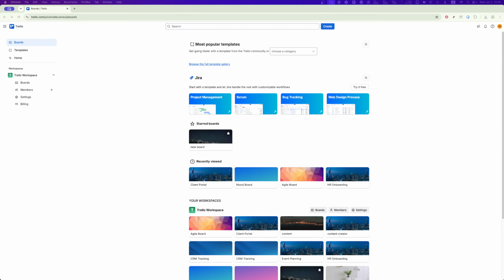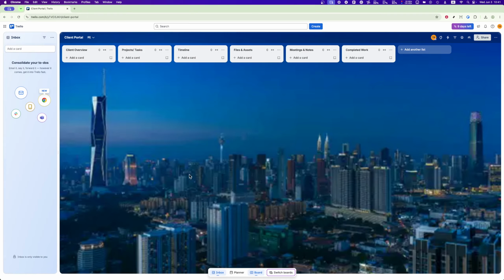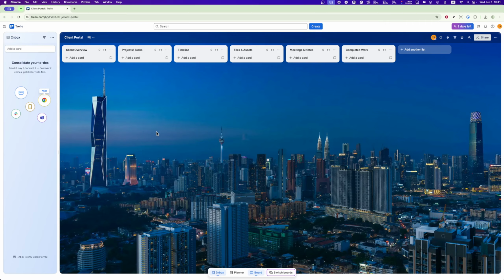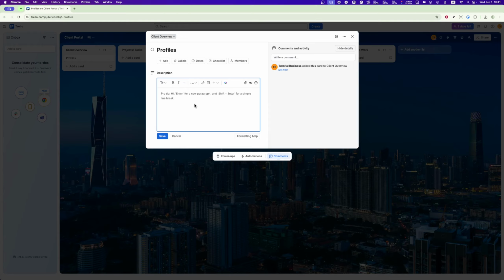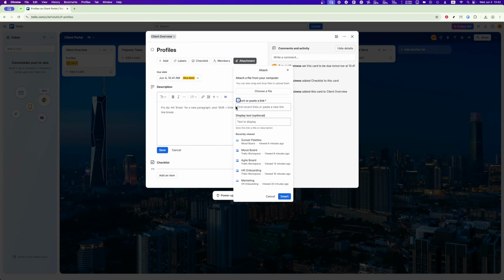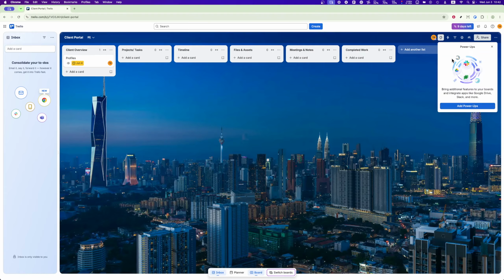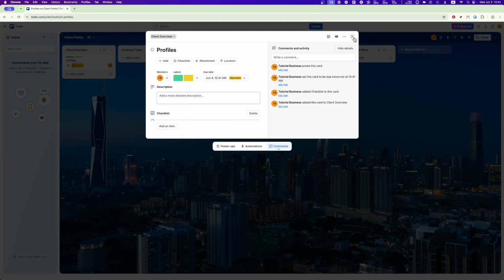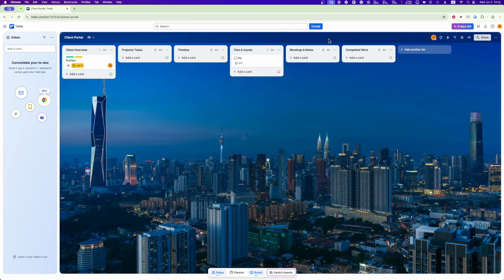How to Create Client Dashboards in Trello (Step-By-Step) [2026 guide]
00:00 Introduction
00:28 Creating a New Board
01:00 Structuring Your Board
01:20 Populating the Client Overview
01:54 Managing Tasks and Projects
02:22 Using Calendar and Labels
02:50 Organizing Files and Assets
03:24 Tracking Meetings and Notes
03:45 Completing and Tracking Progress
03:58 Conclusion and Final Tips